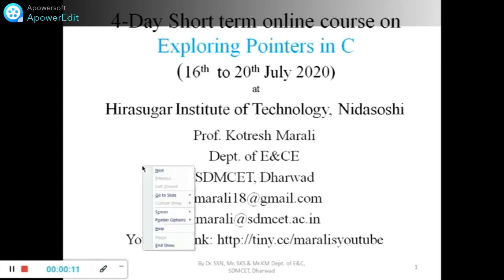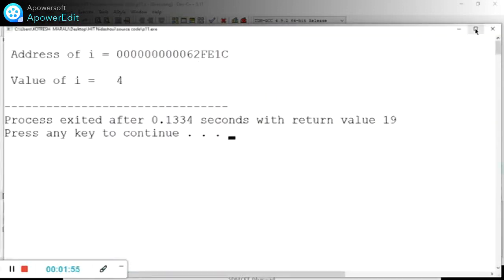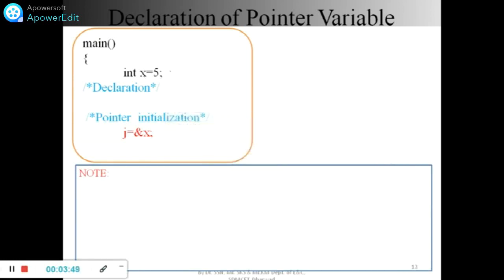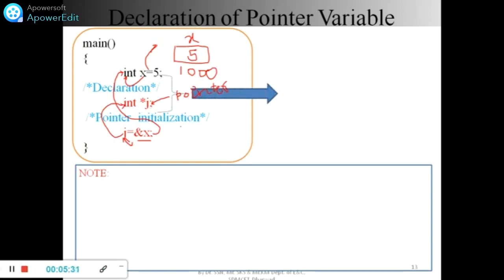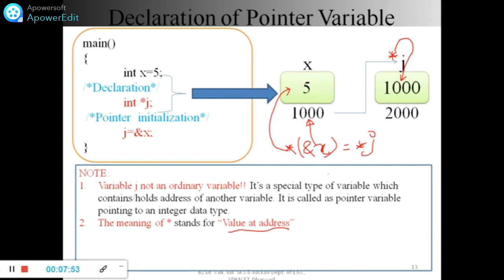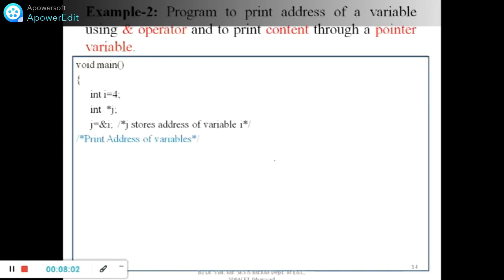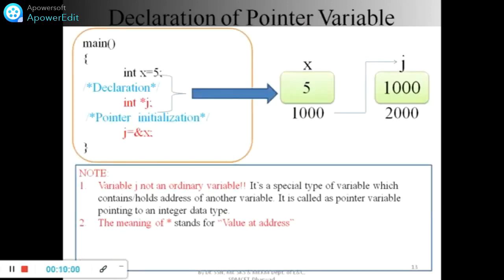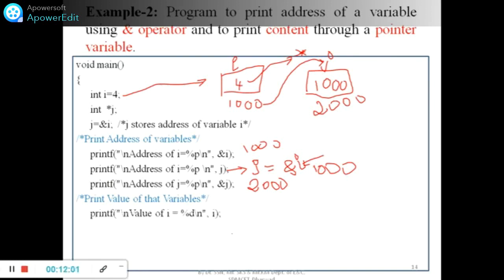8. STTP on Pointers in C programming Day 2 Session 1 Part 2